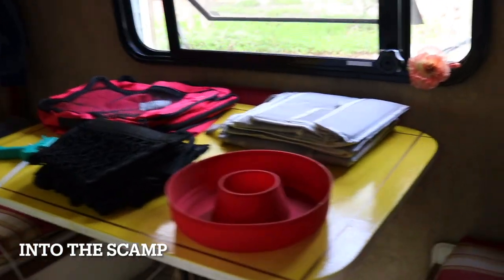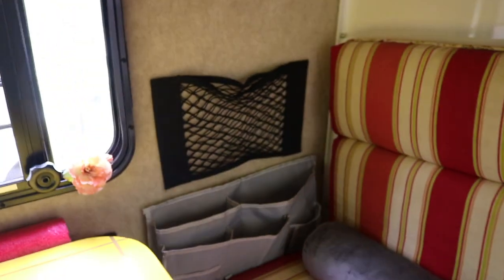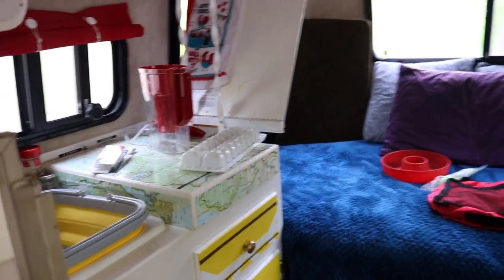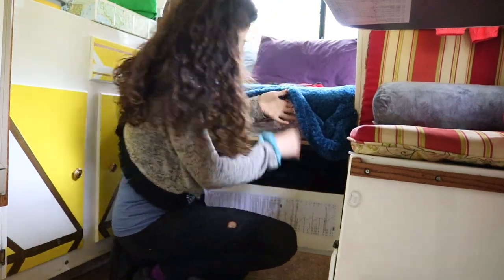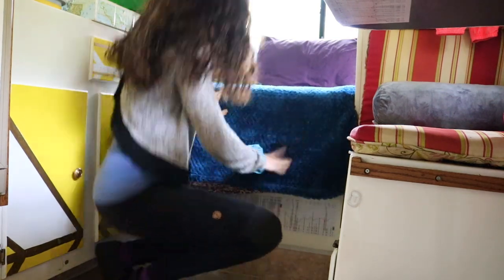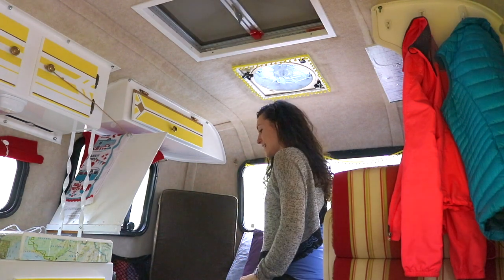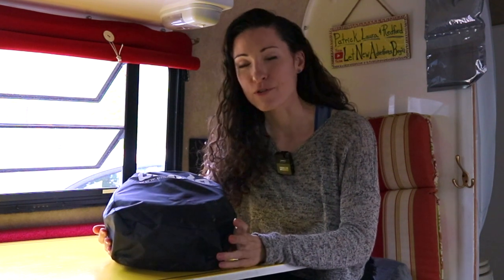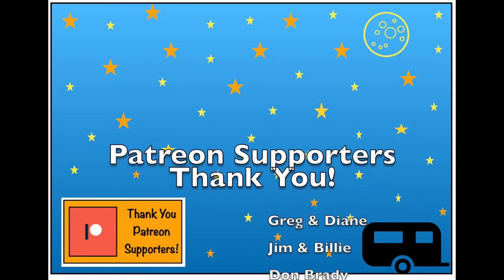Packing the Scamp for a 10 Day RV Road Trip :: Organization :: Omnia Oven Cooking :: Packing Cubes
In this video we are getting the Scamp packed and ready to go for a 10 Day camping trip in Pennsylvania. We are extra excited as this is our first big trip since the Pandemic!

LNAB on WildCast: (Want us to be a guest on your podcast? …reach out!)